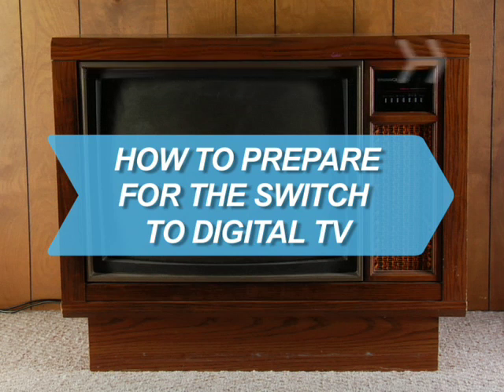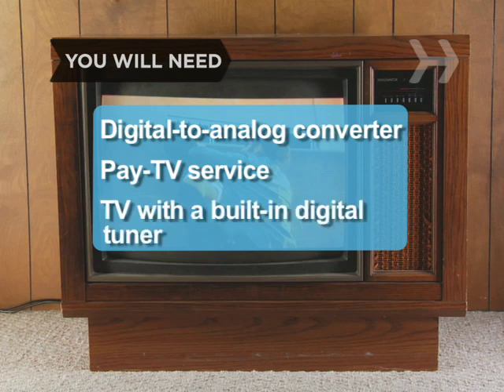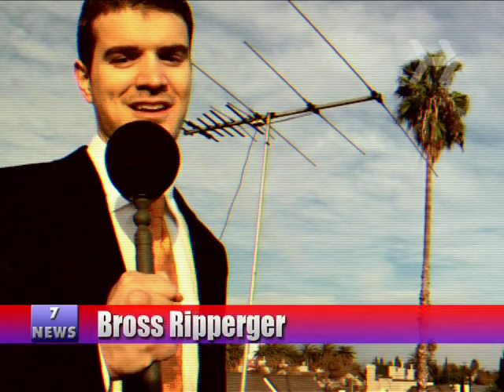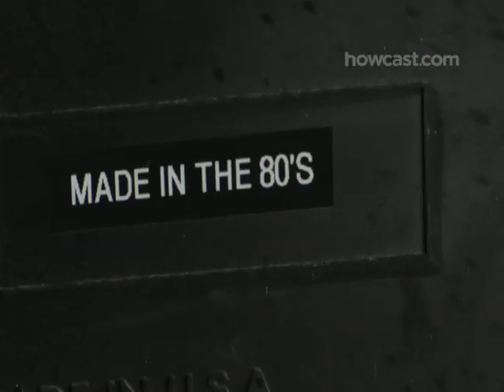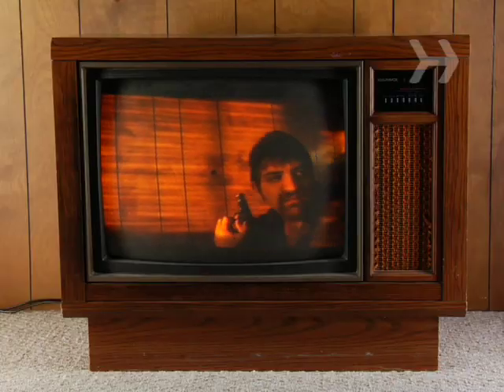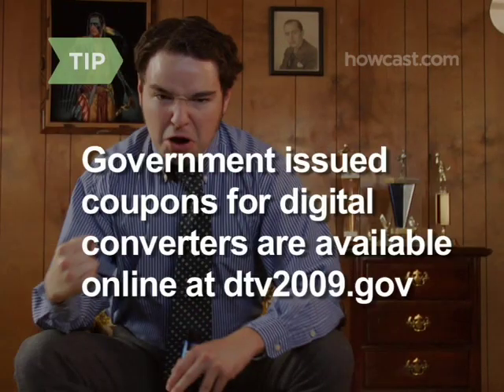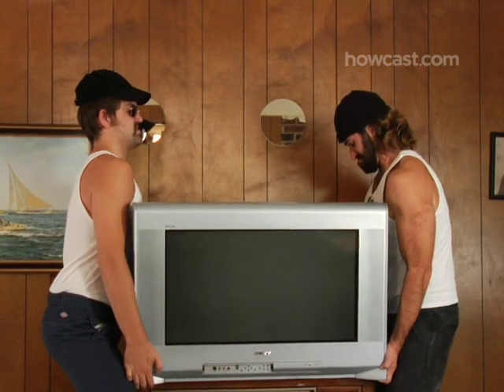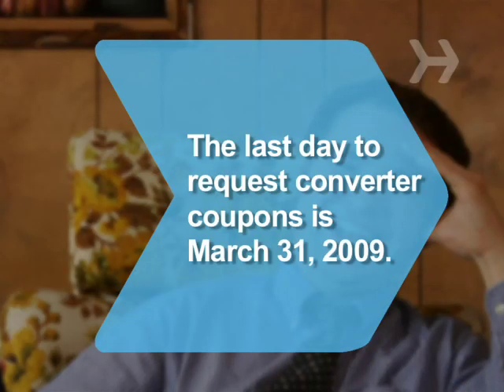How to Prepare for the Switch to Digital TV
Prepare for the switch to digital TV by following our tips on dealing with your old television and rabbit-ear antenna.

Step 1: Understand what's happening
On February 17th, 2009, television stations must stop using the old method of transmitting a signal to your set, called analog, and start using digital, a new method that offers improved picture quality and, in some cases, more channels. Your TV set may be affected by the switch, but it's easy to adjust to the digital world.

Step 2: Figure out if your set is digital
First, determine what type of TV you have. If you bought it before 1998, it's definitely analog. If your set dates to 1998 or later, check your owner's manual. Sets with built-in digital tuners are in the clear. For analog televisions, you've got three options.

Step 3: Buy a converter
One way to receive digital transmissions is to buy a digital-to-analog converter box for your TV set at an electronics store, and follow the manufacturer's directions to connect and operate it. Depending on the broadcast quality in your area and whether or not you already use one, you may need an antenna along with the converter.

The second option is a satellite, cable, or other pay-TV subscription.

Step 5: Buy a digital TV
Your third alternative is to scrap your old analog set and buy a TV with a pre-installed digital tuner. You won't need a converter or pay-tv service with this option. Just relax, and enjoy your favorite shows. (Your new set might even receive more channels.)

The last day to request converter coupons is March 31, 2009, but supplies may run out before then.